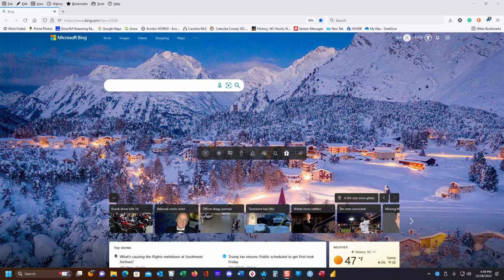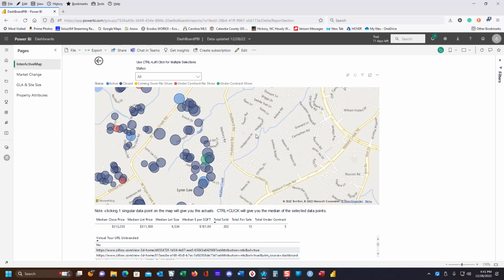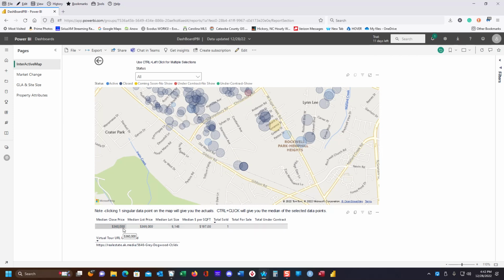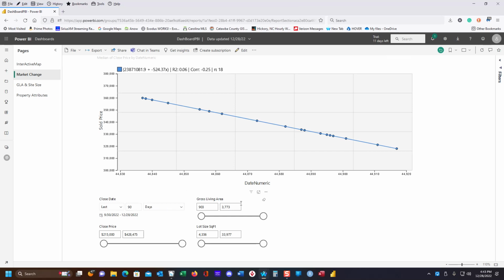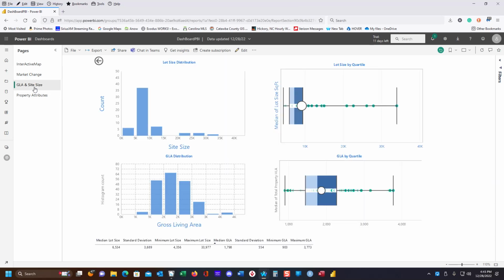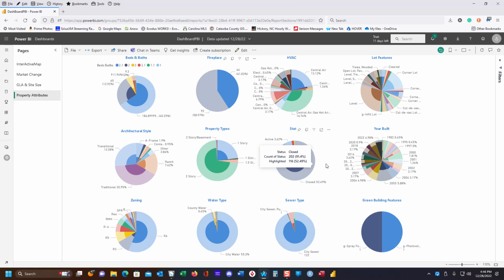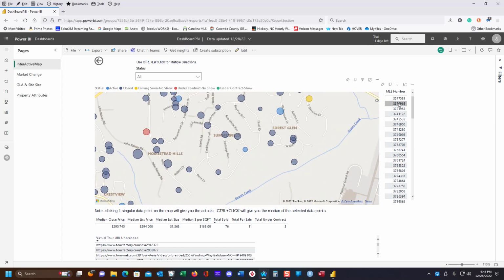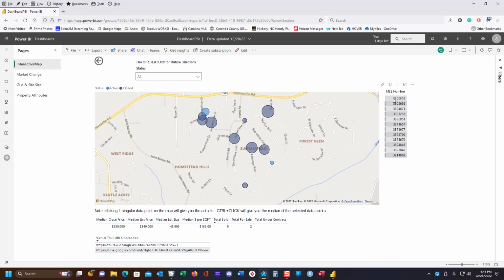PBIUpdate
Newest Version, and I switched from Excel to PowerBI. NO CODE ! All are built with out-of-the-box features.